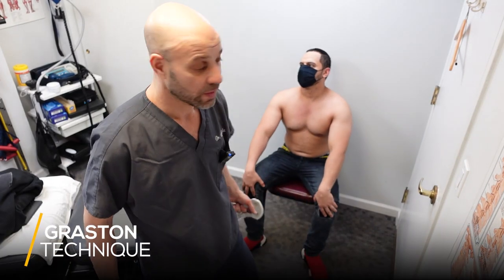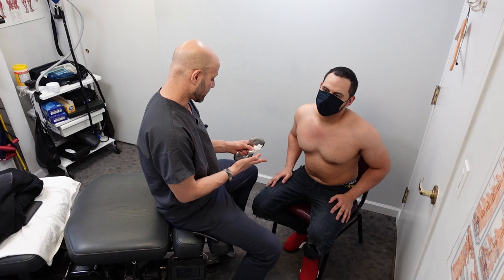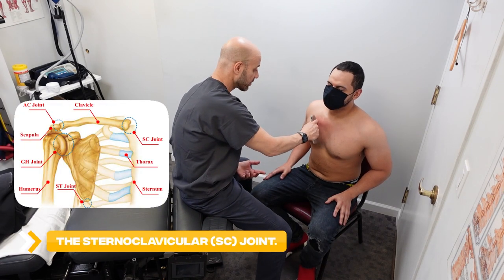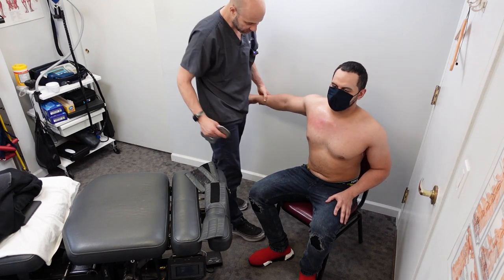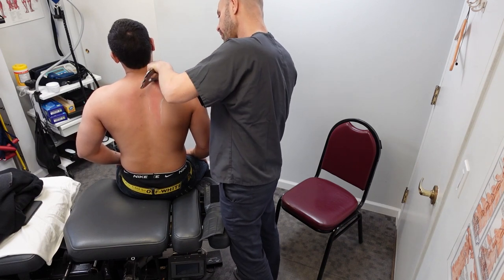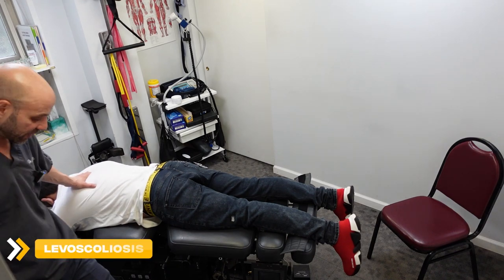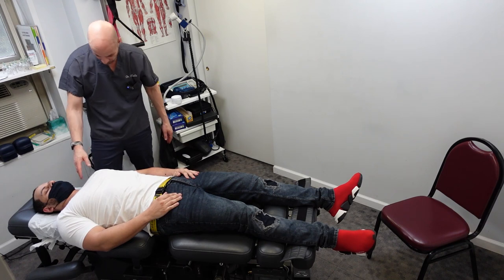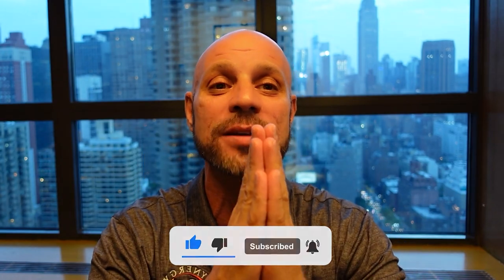Costochondritis Treatment with Graston Technique